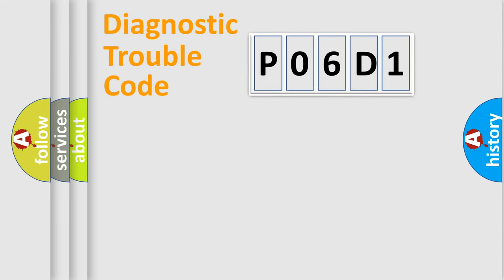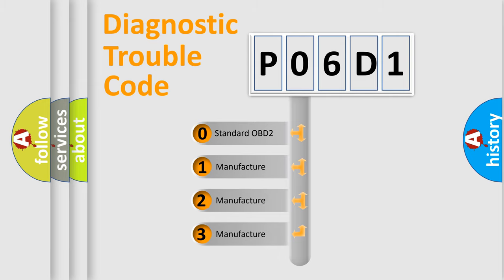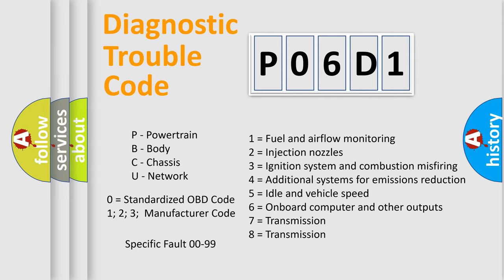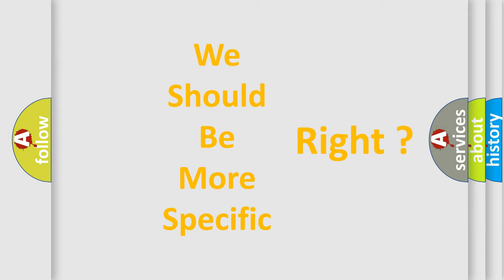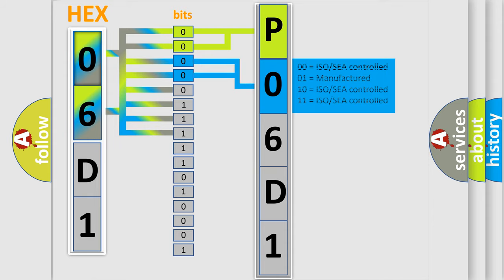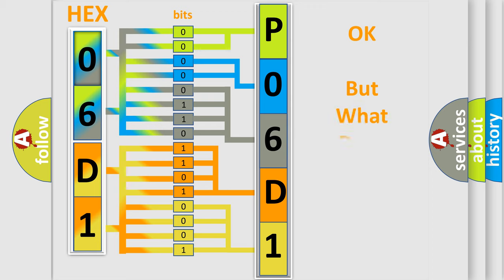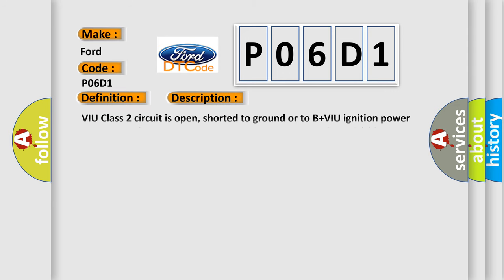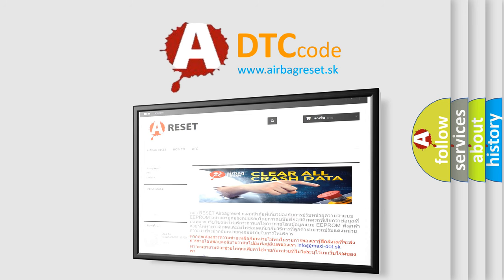DTC Ford P06D1 Short Explanation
Contents:
0:21 Basic DTC analysis according to OBD2 protocol standard.
1:48 Insight into programming
2:58 A diagnostically understandable description of the Diagnostic Trouble Code
3:05 Basic error definition

Make:
Ford
Code:
P06D1
Definition:
No Communication With Vehicle Interface Unit
Cause: